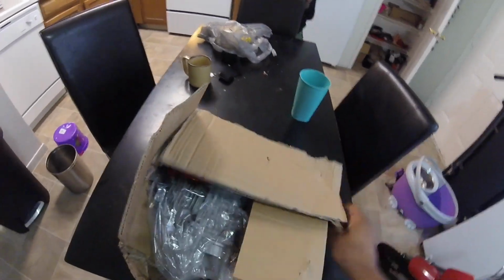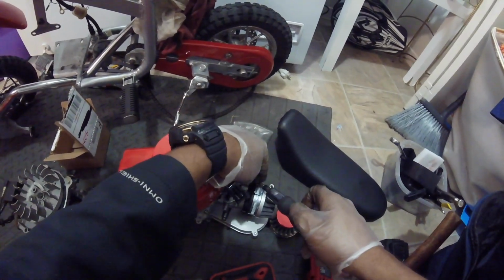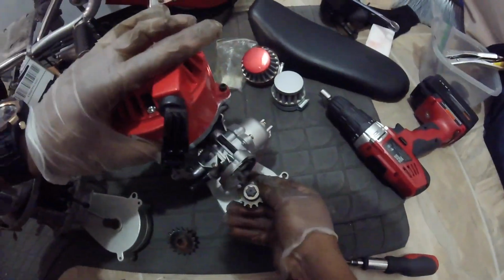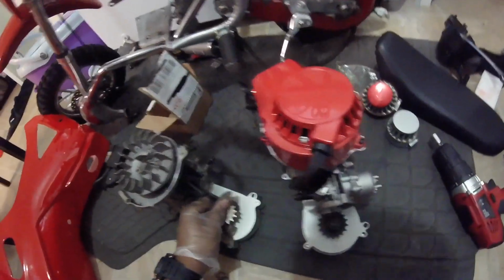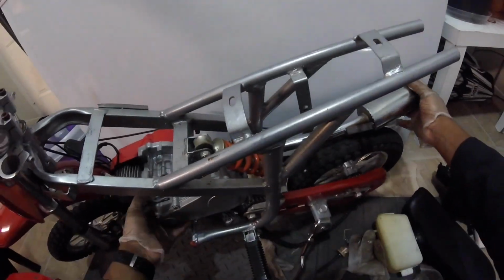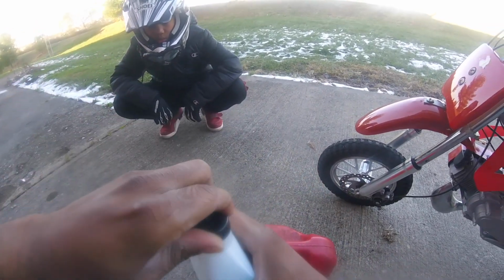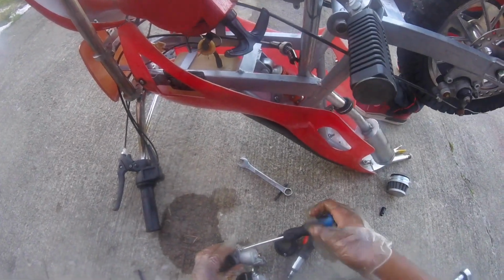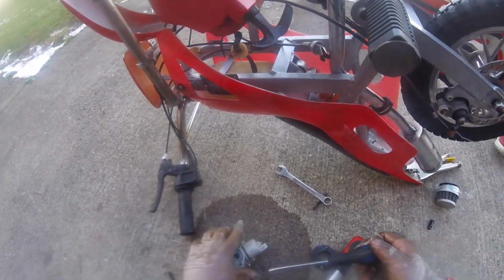49cc red dirt bike repiar part 3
This video is about 49cc. red dirt bike part 3